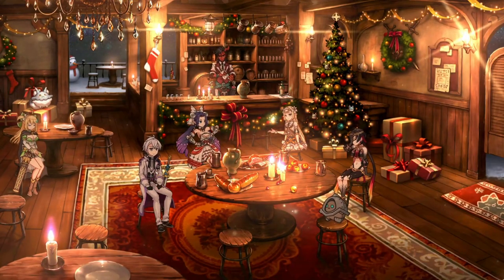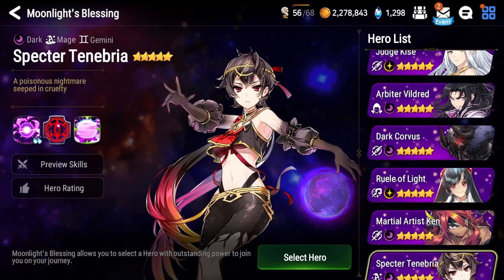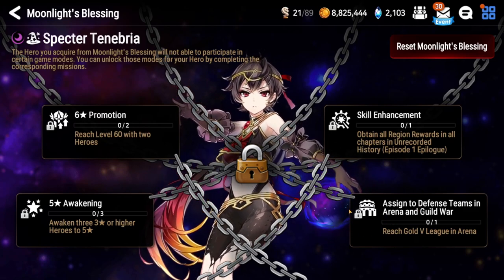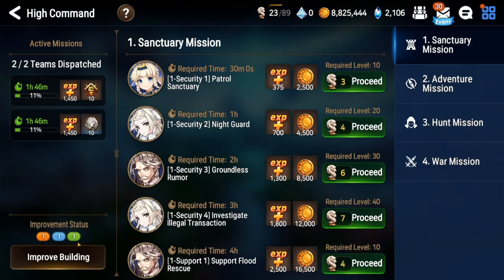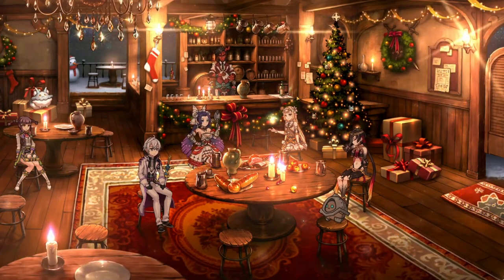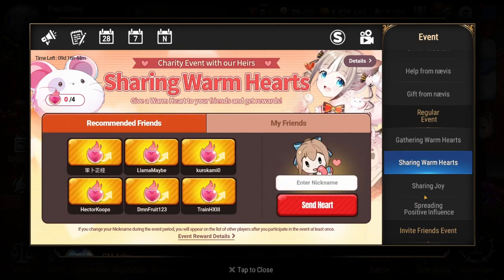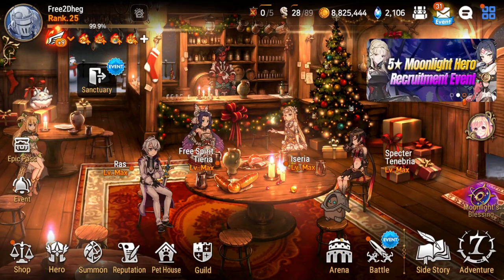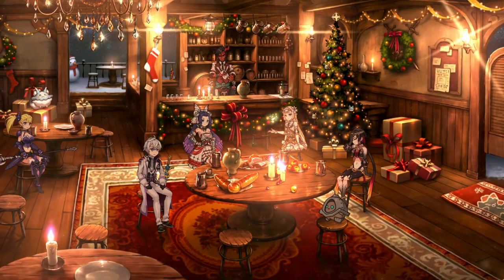[Epic Seven] New Year, New Player? No Problem! (2023 Beginner's Guide Part 1)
Welcome! I figured with all of the collaborations and changes over the last year alone I would create a new series to help players get into one of my favorite games.

Part 2 will most likely go over Side Story content and setting up Hunt teams.

0:00 Introduction
1:33 Selective Summons
4:55 Moonlight's Blessing
8:55 Arena
10:25 Rushing to Rank 25 for Pets
11:50 Garo's Secret Shop
12:06 Guilds
14:26 Adventurer's Path
14:37 Episode 1 Goal/Gear Requirements/Cheese Advice
15:50 Breath of Orbis/Sanctuary Setup
17:30 Shops
20:22 Epic Pass/Skins
20:50 Web Events/Hunt Expert Challenge
24:09 Daily Merchants
26:10 Expanding Inventory
26:30 Artifacts
27:40 Connections
30:40 Specialty Changes
35:18 Closing Comments